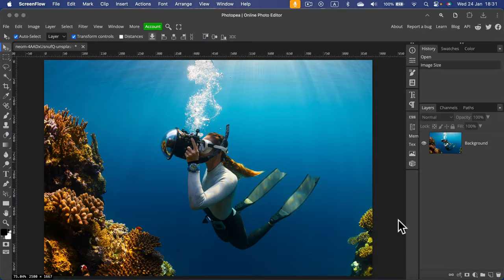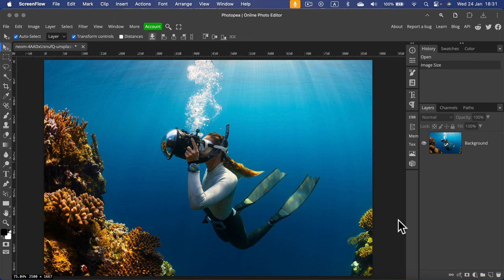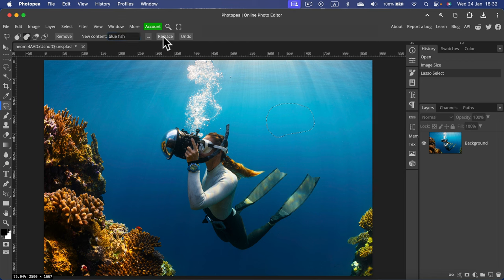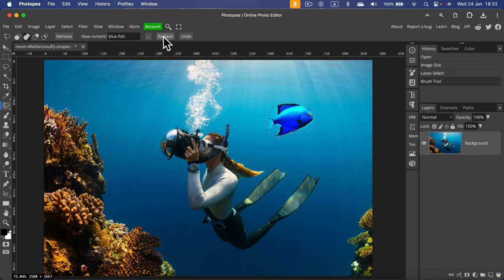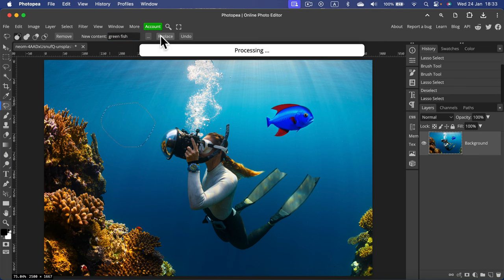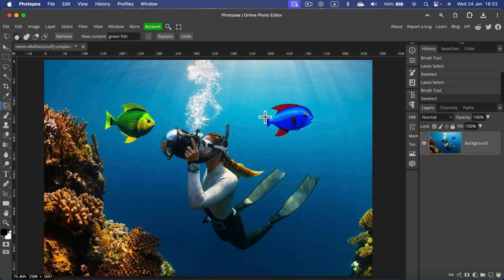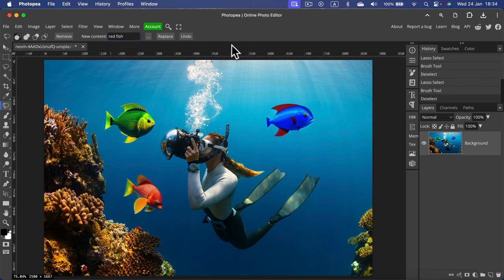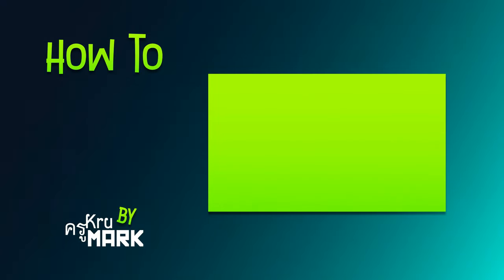How to use the Magic Replace Tool to Generate Stock Images with AI in Photopea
Unlock the power of artificial intelligence in your image creation process with this step-by-step tutorial on how to use the Magic Replace Tool in Photopea to generate stunning stock images effortlessly. Learn the ins and outs of this AI-driven feature as we guide you through the process, providing valuable tips and tricks along the way.
Whether you're a graphic designer, content creator, or just someone looking to enhance your photo editing skills, this tutorial is your gateway to creating eye-catching, AI-generated stock images in Photopea.